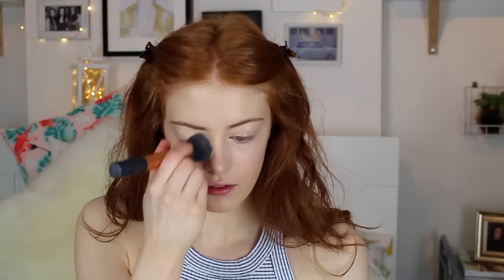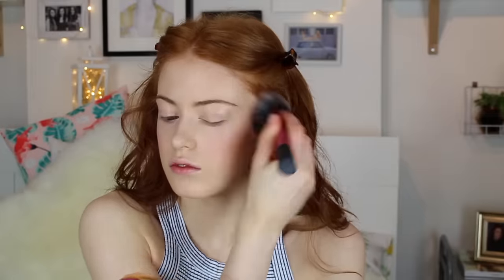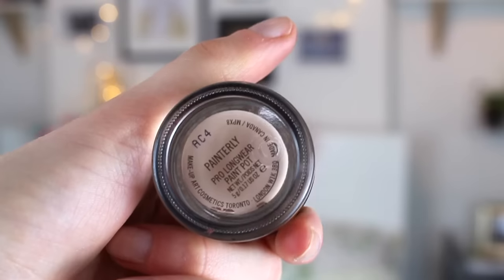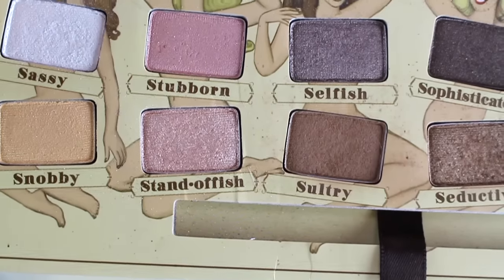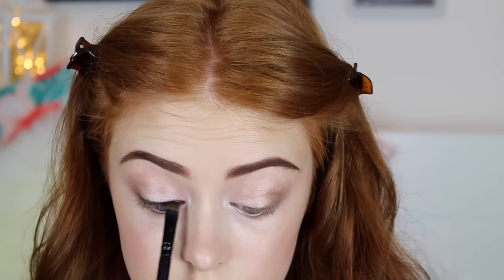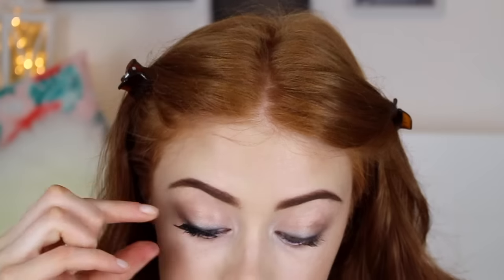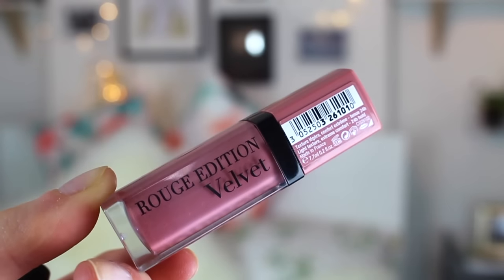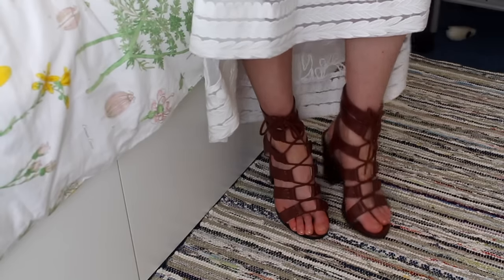Natural Prom Look | MsRosieBea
- - - PRODUCTS USED - - -
Nars Sheer Glow Foundation - Mant Blanc
Collection Lasting perfection concealer
Nars Multiple blush - Portofino
Rimmel Stay matte pressed powder
Collection contour kit
Elizabeth Arden bronzer - warm bronze - 01
Eylure brow amplifier - mid brown
The Balm - Nude palette: Sultry, Sassy, Stand-offish, Seductive, Serious
Elizabeth Arden mascara - grand entrance
Rosie Bea Eylure lashes - Heyday
Primark lip liner
Rouge edition velvet - 10
Elizabeth Arden sunset bronze lip gloss - 03

Dress - Temperly London (Bicester Village)
Shoes - ASOS
Lear ear cuff - New Look

- - - FAQ - - -

A - Yes

- - - TECHNICAL INFO - - -

Camera: Canon 700D
New Lighting: Two Softbox lights